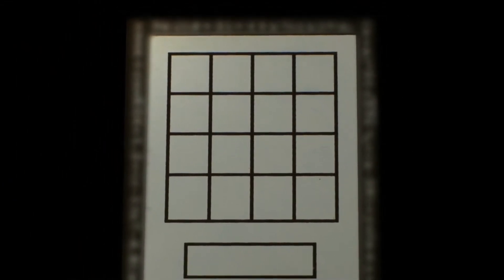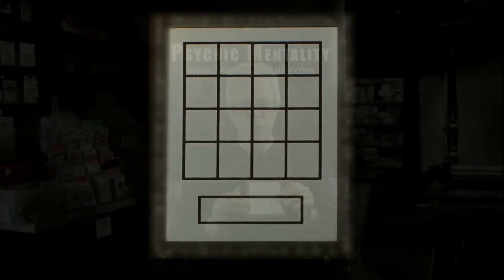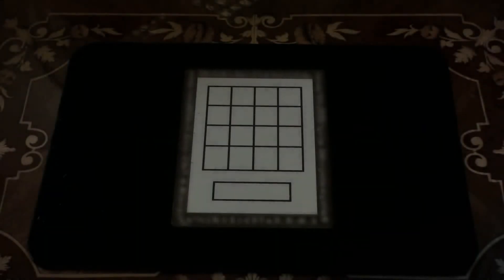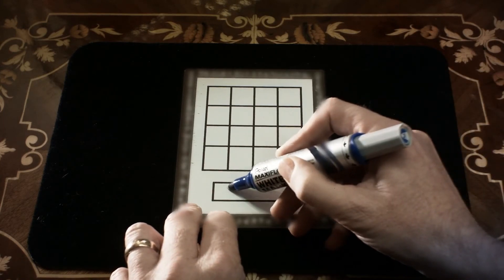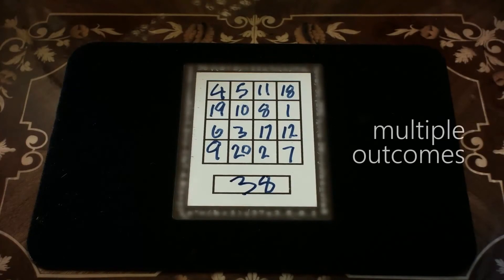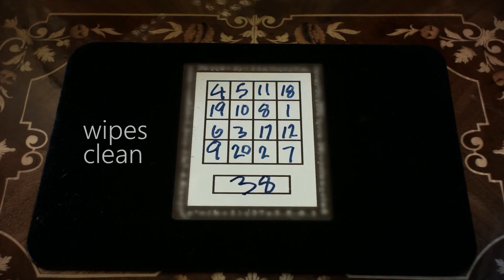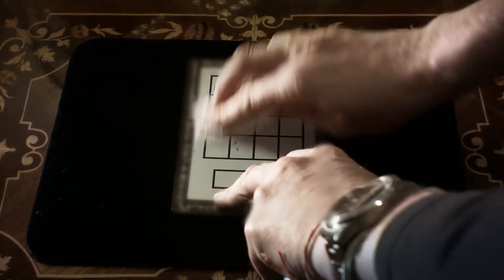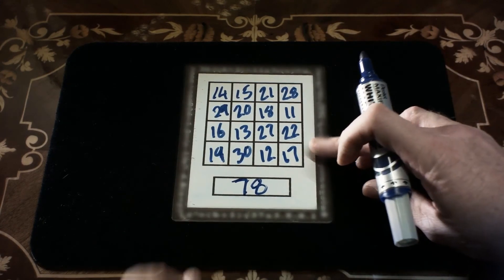The Executive Grid by Paul McCaig and Luca Volpe Productions::Magic Soul